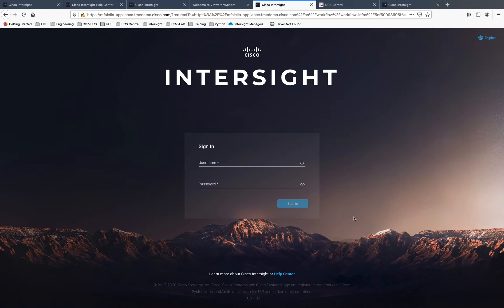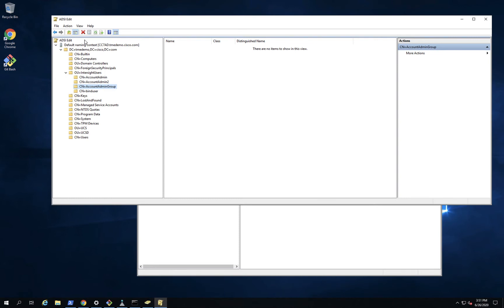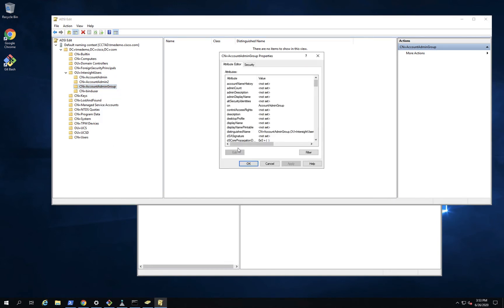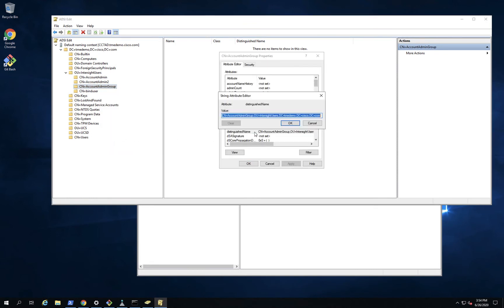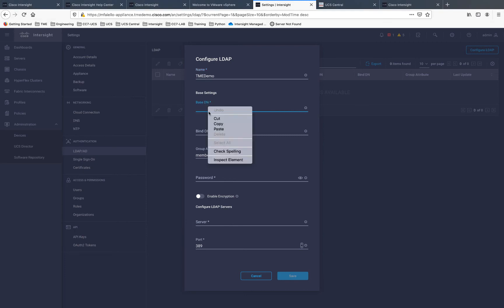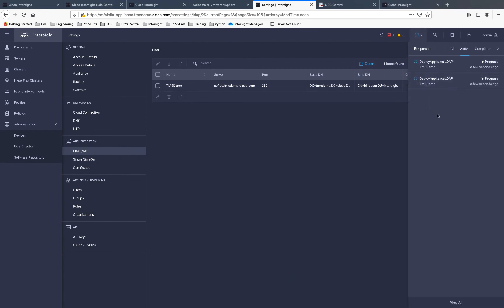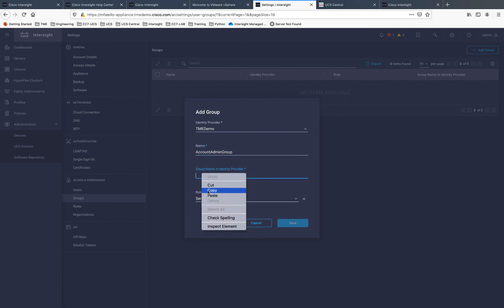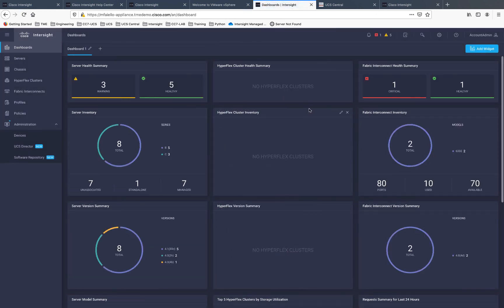Cisco Intersight - Connected Virtual Appliance LDAP Setup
This is a 11 minute video demonstrating how to integrate the Cisco Intersight Virtual Appliance with AD/LDAP.